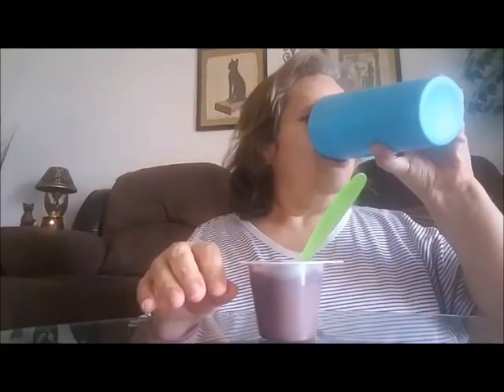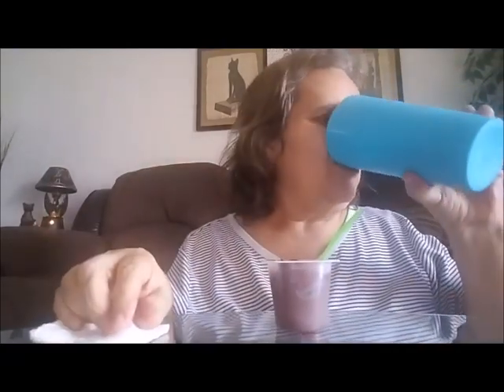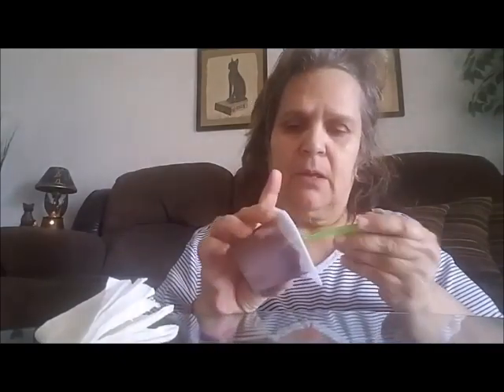Salisbury Steak Mukbang and Chit Chat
Leftovers -
Salisbury Steak
Garlic/Parsley Little Red Potatoes
Chocolate Pudding for Dessert

GIVE THIS VIDEO A THUMBS UP👍!!! Thanks for stopping by.

TripleGs
YUMA, ARIZONA  85366